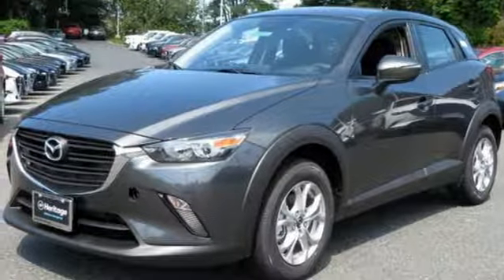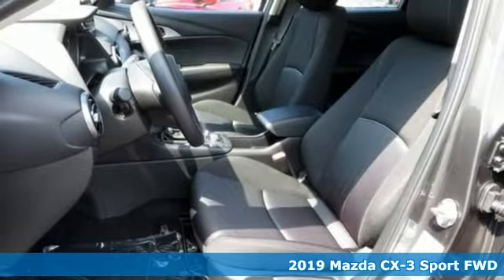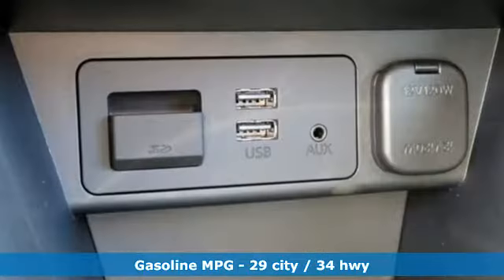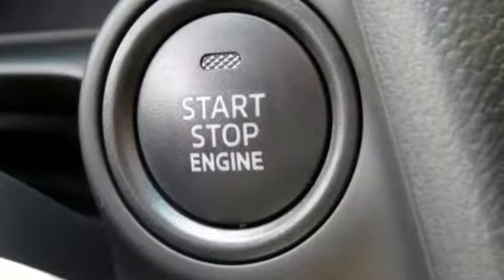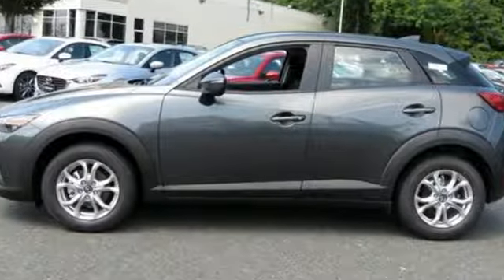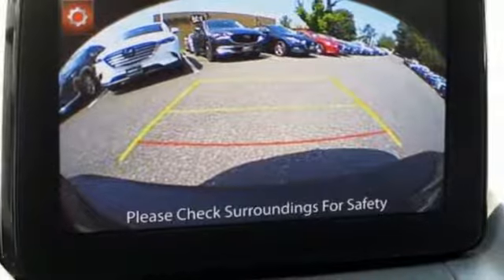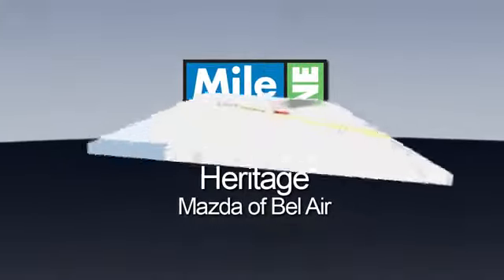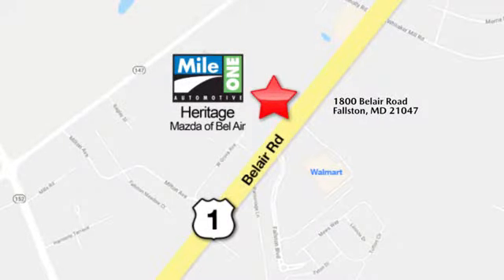2019 Mazda CX-3 Baltimore MD Bel-Air, MD F9413826 - SOLD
Year: 2019
Make: Mazda
Model: CX-3
Trim: Sport
Engine: 2.0L 4-Cylinder
Transmission: 6-Speed Automatic
Color: Gray
Interior: Black
Stock #: F9413826
VIN: JM1DKDB79K0413826
16" x 6.5" Aluminum Alloy Wheels, 4.325 Axle Ratio, 4-Wheel Disc Brakes, 6 Speakers, ABS brakes, Aha Internet Radio, Air Conditioning, AM/FM radio, Blind spot sensor: Blind Spot Monitoring warning, Brake assist, Bumpers: body-color, Cloth Upholstery, Delay-off headlights, Driver door bin, Driver vanity mirror, Dual front impact airbags, Dual front side impact airbags, E911 Automatic Emergency Notification, Electronic Stability Control, Emergency communication system: MAZDA CONNECT, Exterior Parking Camera Rear, Front anti-roll bar, Front Bucket Seats, Front Center Armrest, Front reading lights, Front wheel independent suspension, Illuminated entry, Infotainment System Voice Command, Low tire pressure warning, Machine Gray Metallic Paint, Occupant sensing airbag, Outside temperature display, Overhead airbag, Pandora Internet Radio, Panic alarm, Passenger door bin, Passenger vanity mirror, Power door mirrors, Power steering, Power windows, Radio Broadcast Data System Program Information, Radio data system, Radio: AM/FM Modular Audio System, Rear seat center armrest, Rear window defroster, Rear window wiper, Remote keyless entry, SMS Text Msg Audio Delivery & Reply, Speed control, Speed-sensing steering, Split folding rear seat, Spoiler, Steering wheel mounted audio controls, Stitcher Internet Radio, Tachometer, Telescoping steering wheel, Tilt steering wheel, Traction control, Trip computer, Turn signal indicator mirrors, and Variably intermittent wipers. Your additional costs are sales tax, tag and title fees for the state in which the vehicle will be registered, freight (see below for specific charges), any dealer-installed options (if applicable) and a $299 dealer processing fee (not required by law). Freight charges: $895 (Mazda3, Mazda6, MX-5 Miata); $995 (Mazda CX-3, Mazda CX-5, Mazda CX-9). Prices are subject to change, and prior sales are excluded from these offers. While every reasonable effort is made to ensure the accuracy of this information, we are not responsible for any errors or omissions contained on these pages. Please verify any information in question with the dealer. brbrEvery Internet Price includes current applicable manufacturer rebates and incentives, but certain conditions apply to some of these offers. The offers and conditions on this vehicle are: $250 - Customer Cash. Exp. 01/31/2019, $500 - Customer Cash. Exp. 01/31/2019

Address:
1800 Belair Road